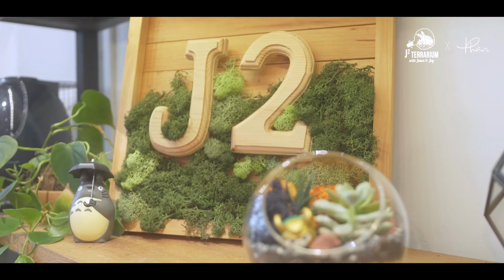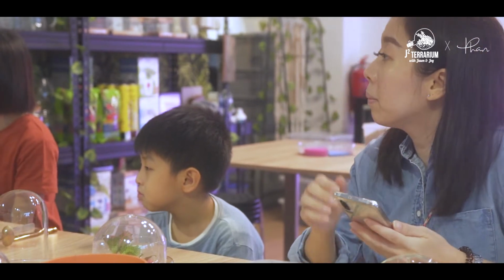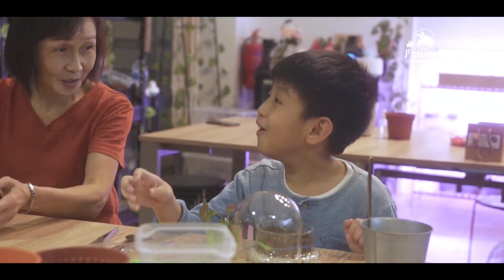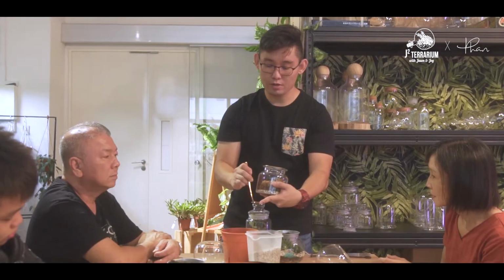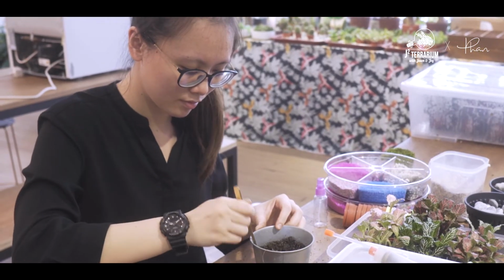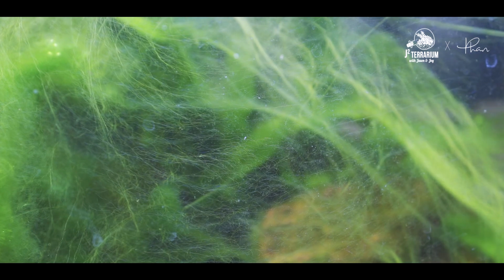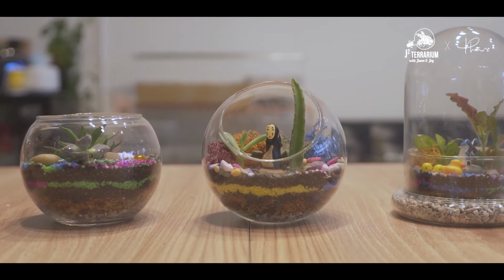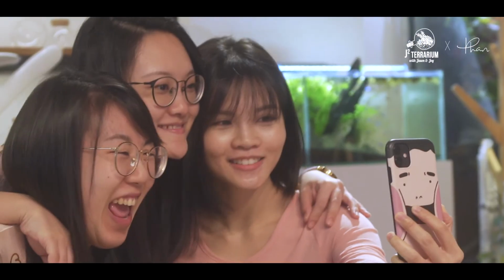J2 Terrarium x Phan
What exactly is a Terrarium, and how do they work? 🌵

Well, we had a chance to meet-up with Jason & Joy from J2 Terrarium to learn more about Terrarium making! As they shared about their their life stories, eco conservations and
a passion for craft.

Story by Phan & Xin Yi. (The documentations of the events are filmed pre-covid)